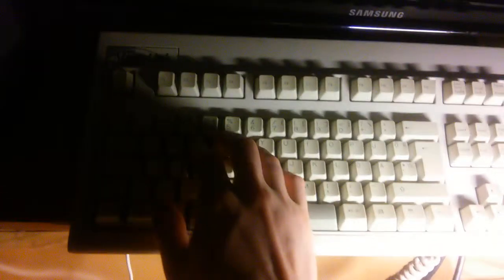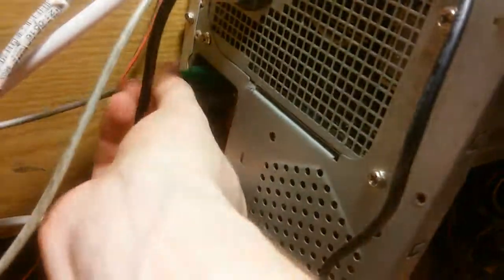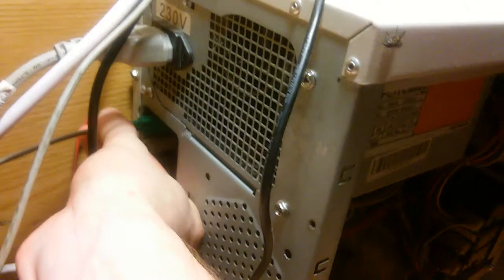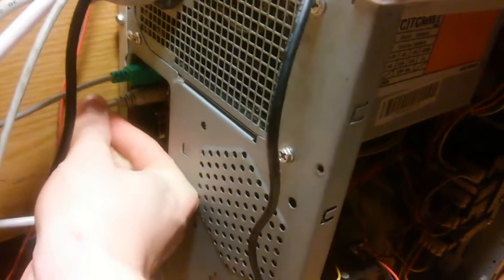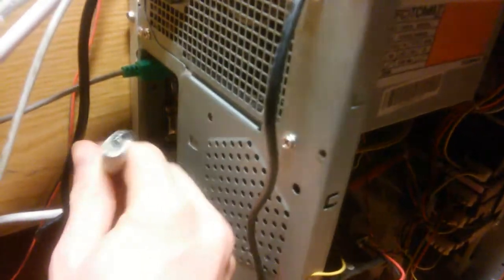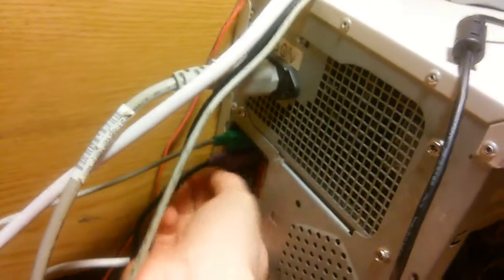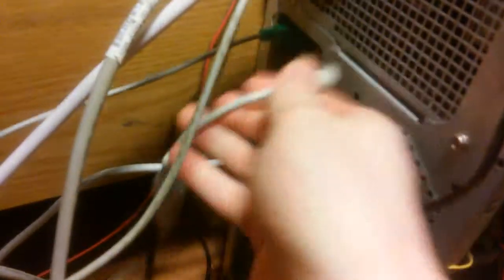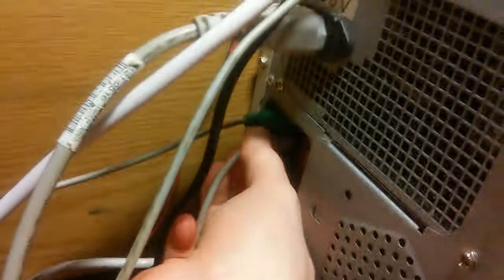PS/2 Keyboard hot-plug demo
Warning: I'm not responsible if your computer catches fire and burns your house down while you do this.

First keyboard is a KeyTronic keyboard from 1995 and the second one is a4tech kbs-21 from about 2003. Computer it self is just acting like really power hungry PS/2 connector for my laptop (I realy like my KeyTronic keyboard) by using linux and inputpipe program